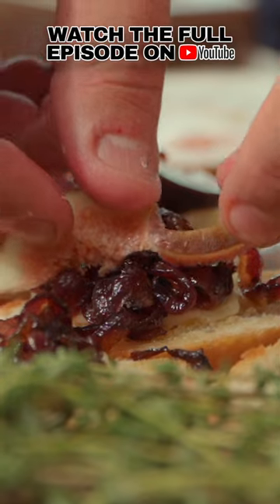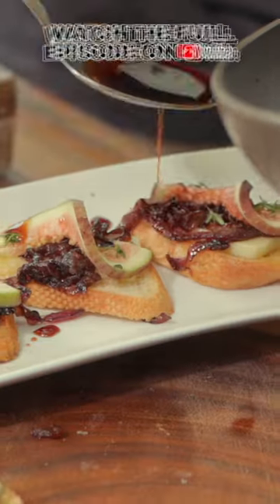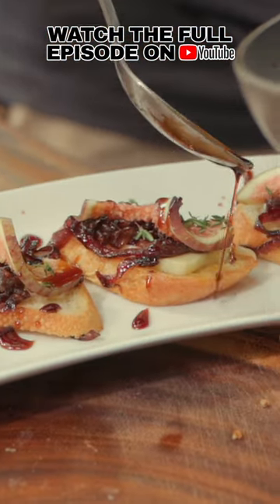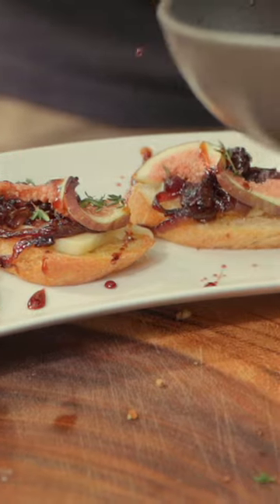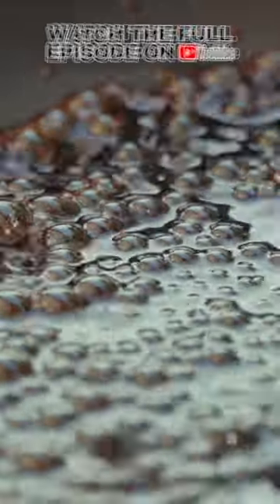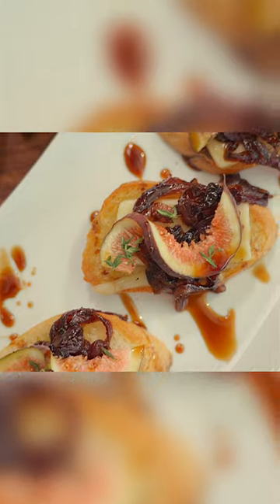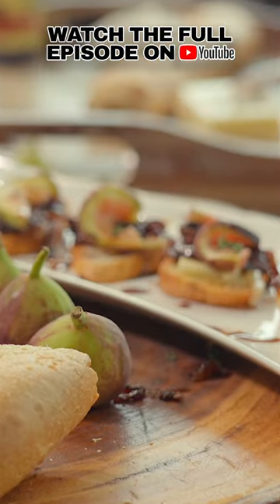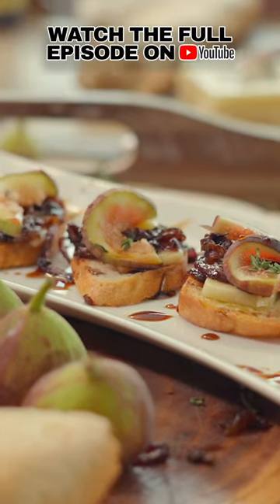Appetizer Recipe: Fig & Red Onion Crostini | Blackstone Griddle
Fig and Red Onion Crostini are delicious appetizers that will impress any party guest.

Recipe name (if available): [recipe UTM link]
Shop [accessory name] (if available): [accessory UTM link]